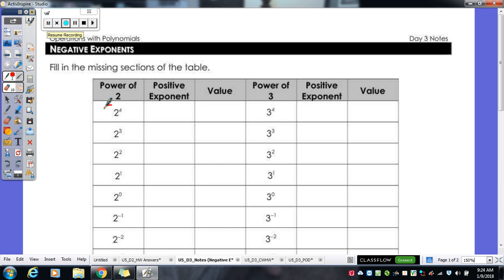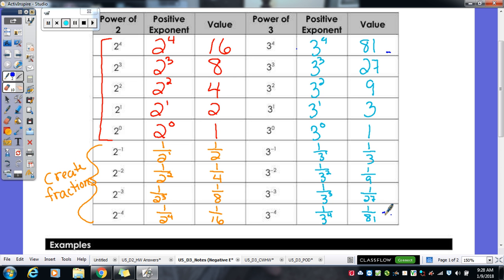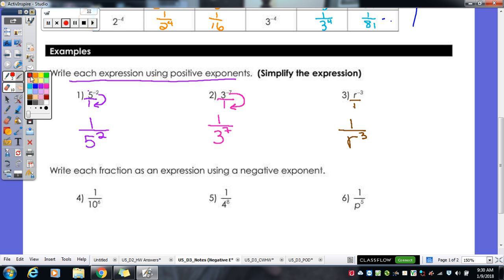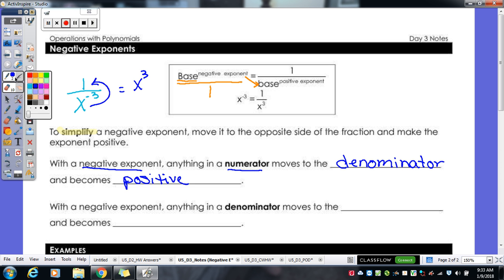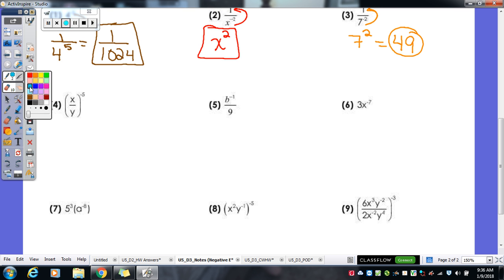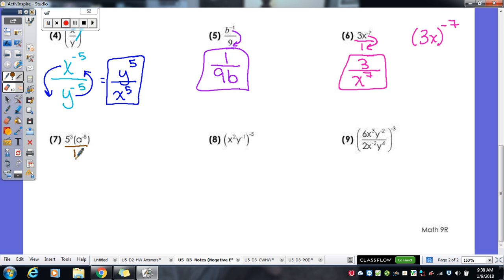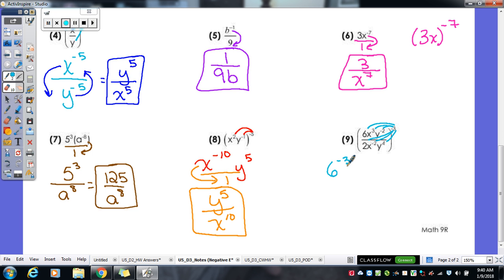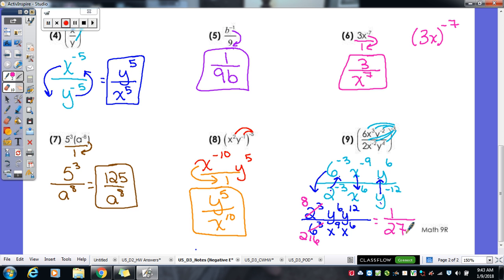Exponents and Exponential Functions | Day 3 Lesson